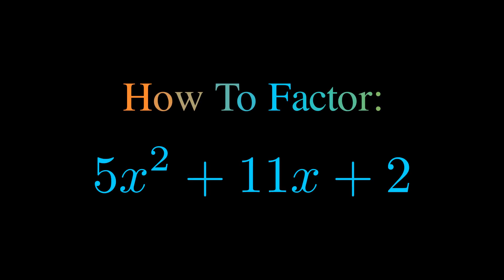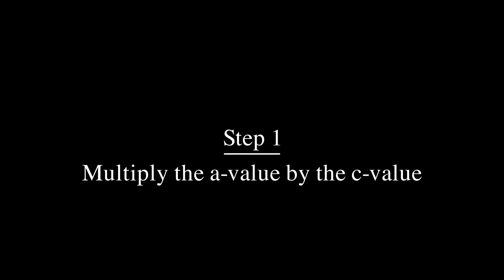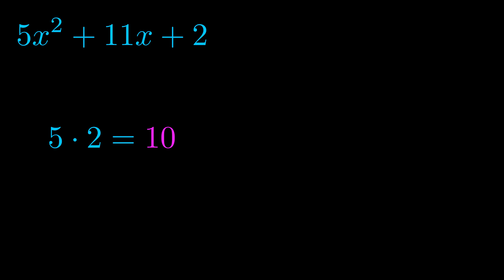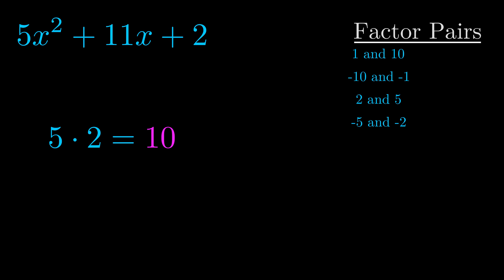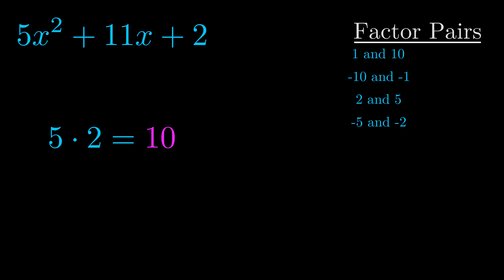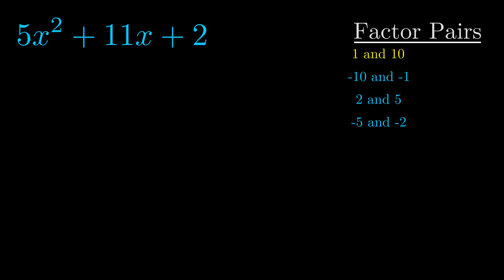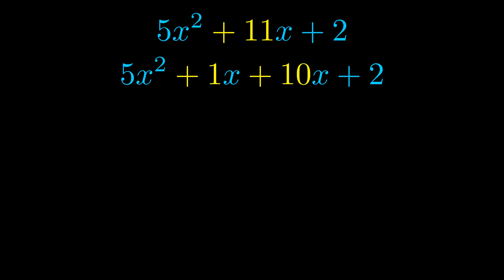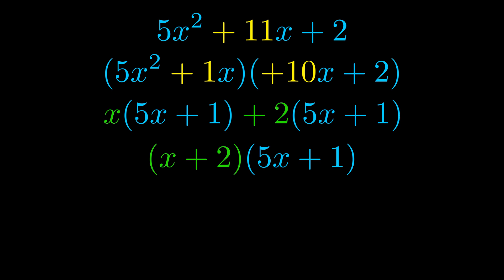Factor 5x^2 + 11x + 2